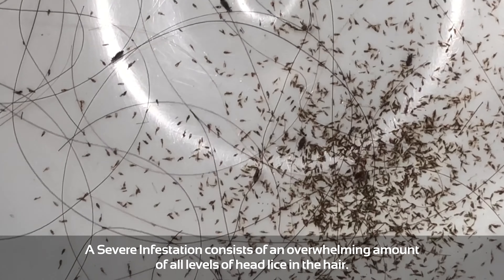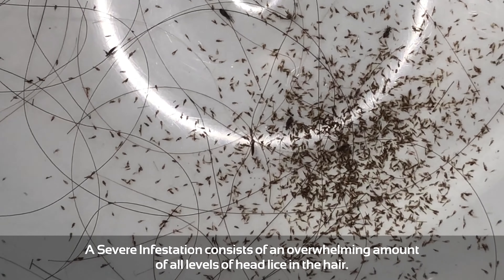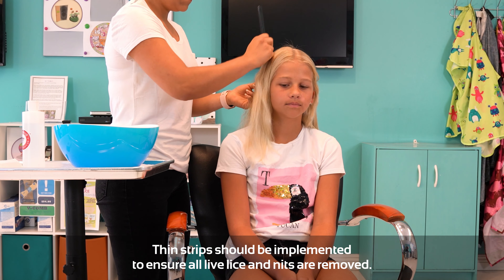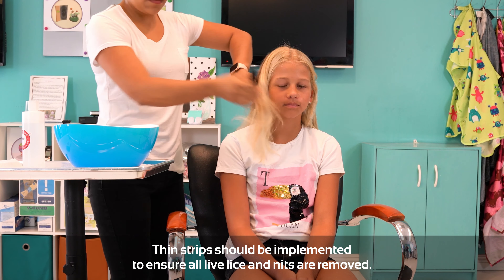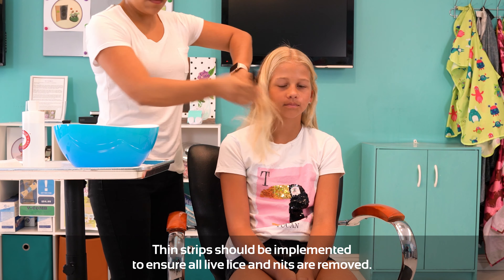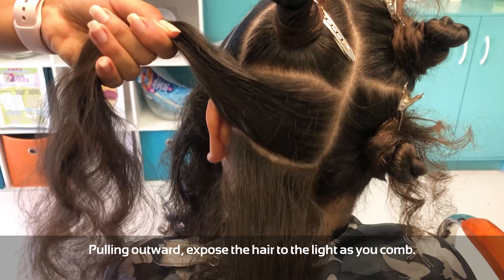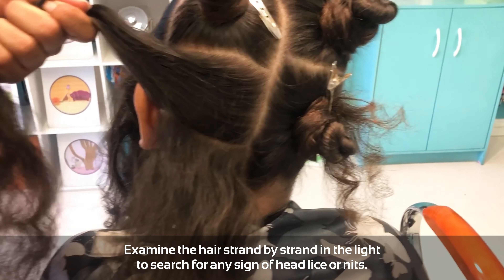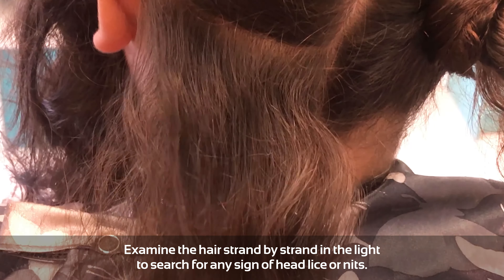HOW TO SERIES: The Process of Thin Strips for Severe Infestations